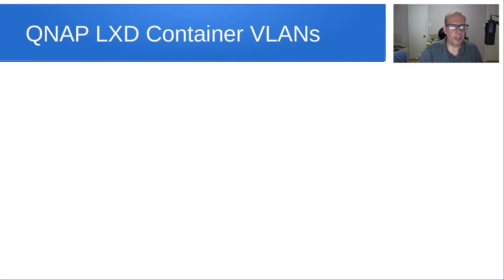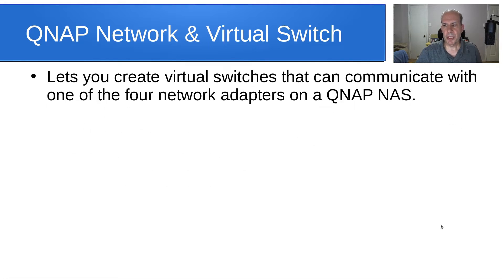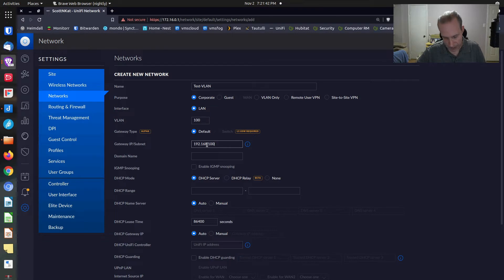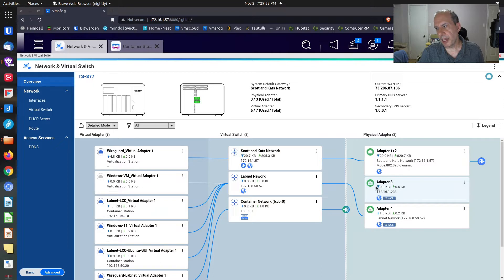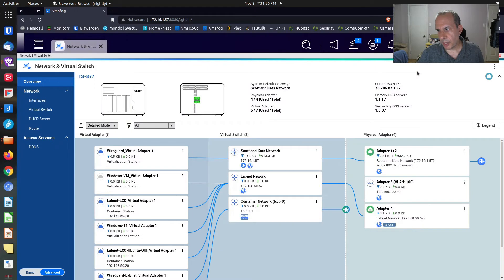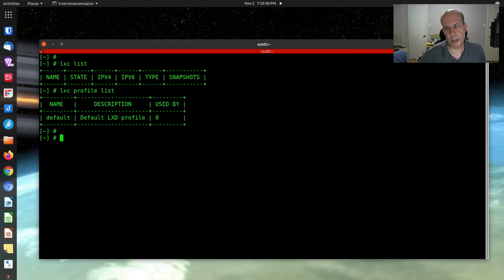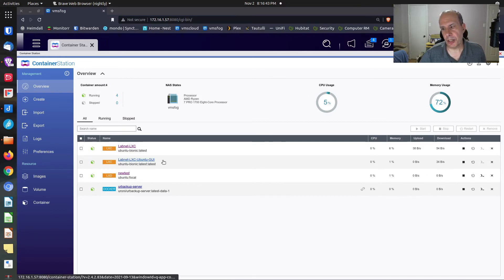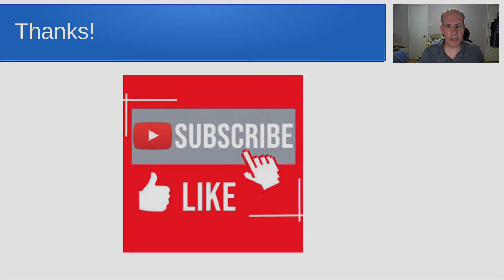QNAP LXD Container VLANs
QNAP Container Station does not allow the use of VLANS defined in the QNAP Network & Virtual switch application.  Although VLANS  defined in the Network & Virtual Switch work in Virtualization Station, they fail completely in Container Station.

QNAP has been aware of this for at least a year and the official comment is that container station does not support VLANs.

This tutorial explains how to define LXD containers on QNAP Container Station to run on different VLANs and also explains how to use VLANS in the LXC CLI.

The commands used were all entered through an "ssh" session connected to the QNAP NAS.

lxc list
lxc profile list

lxc profile create vlan100
lxc profile device add vlan100 eth0 nic nictype=macvlan parent=qvs1 vlan=100
lxc launch ubuntu:20.04 newtest --profile default --profile vlan100 -c security.privileged=true

lxc list